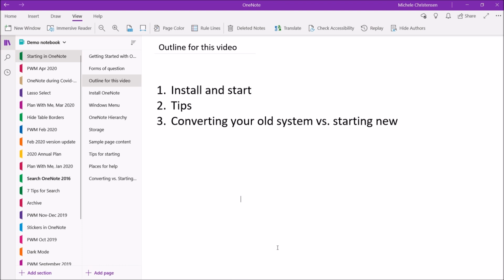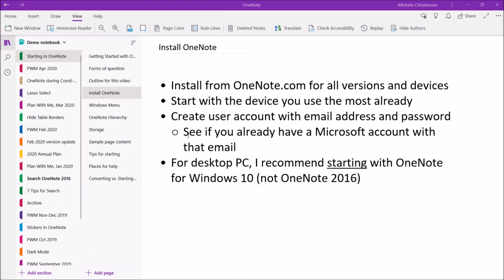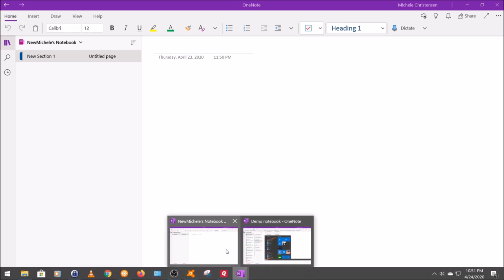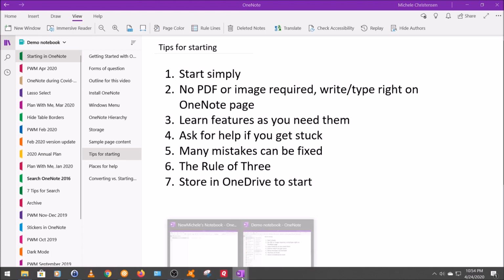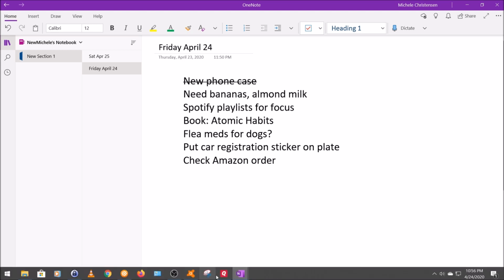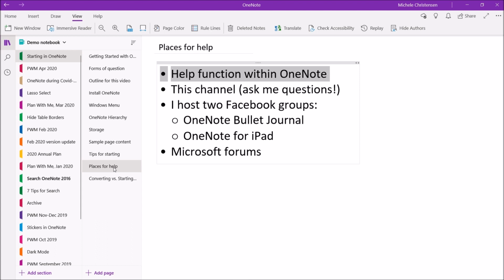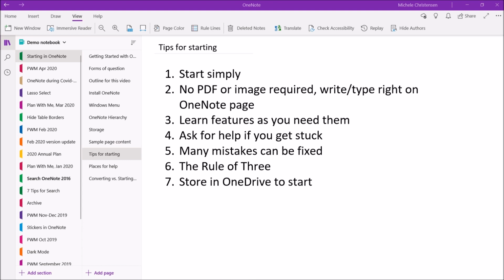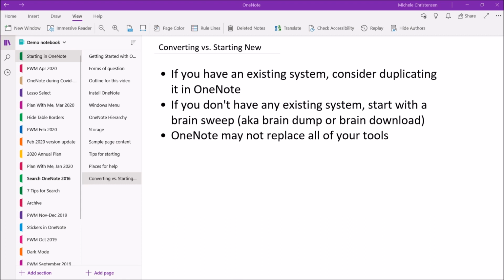Getting Started With OneNote (Microsoft OneNote)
OneNote is a versatile digital notebook software with a ton of features! Because it does so much it's easy to get overwhelmed while getting started. In this video, I show you how to get started and give you 7 tips to help you along the way.